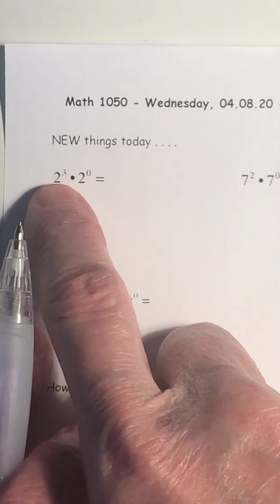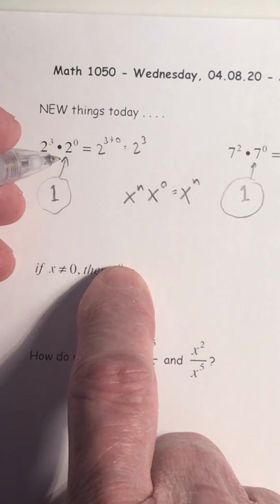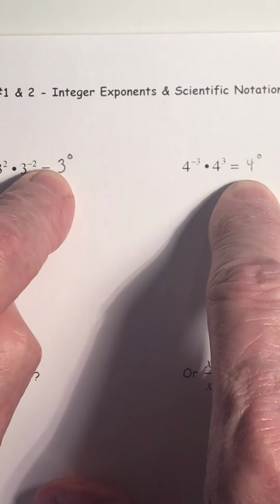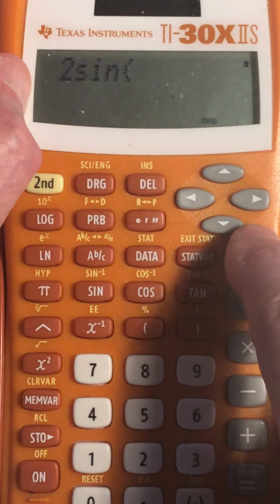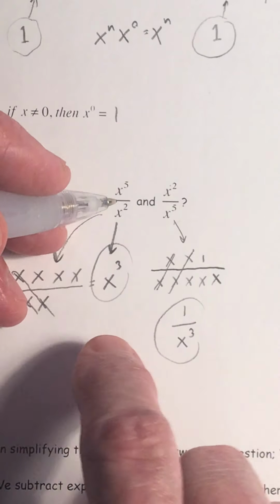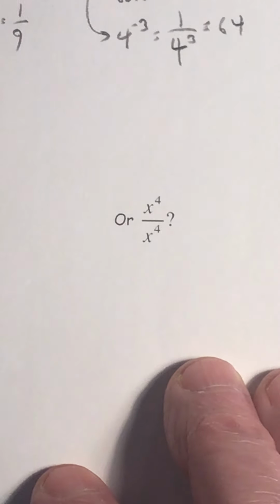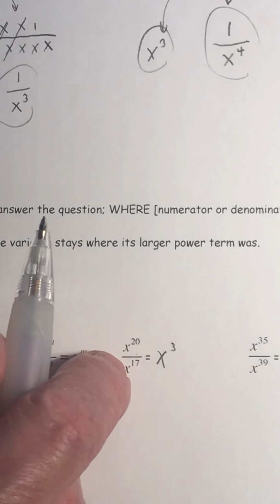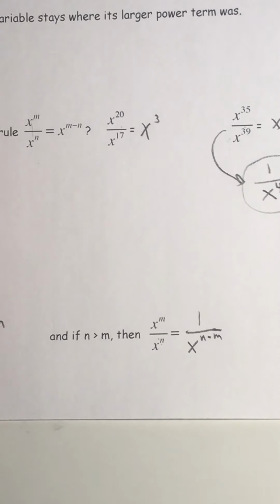Integer exponents [57] page 1